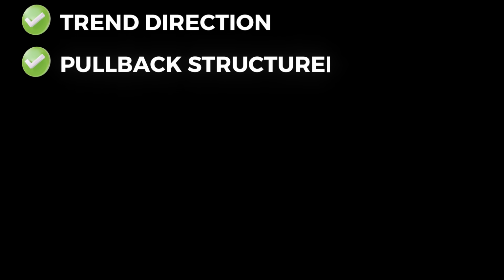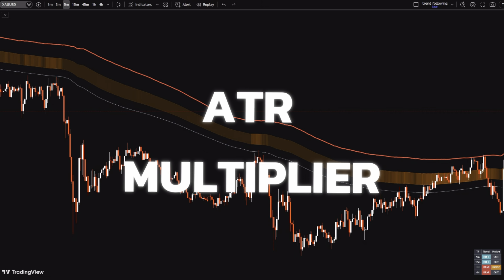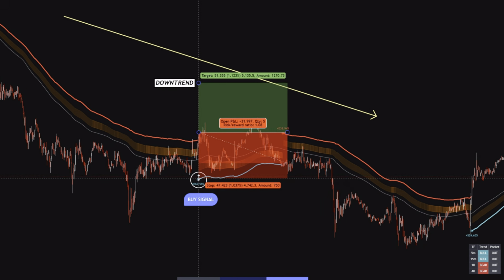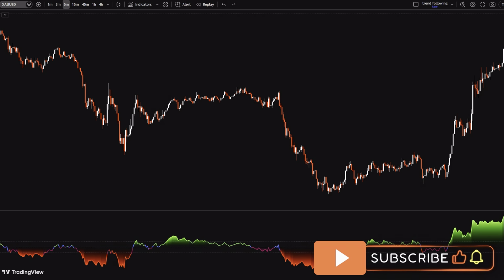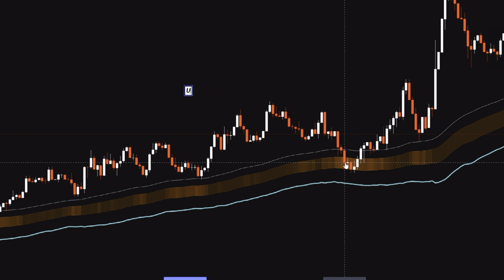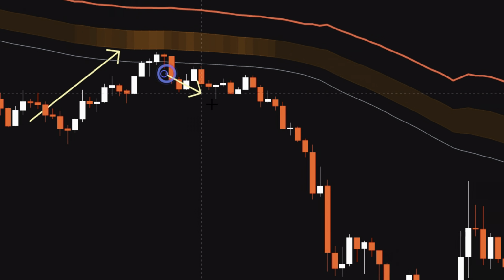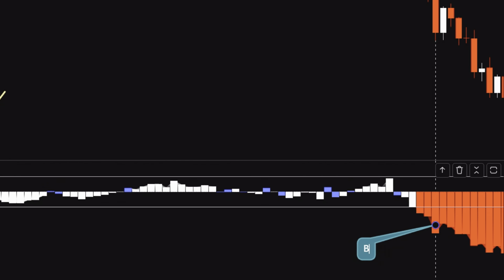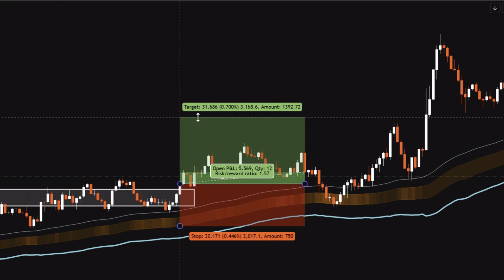Stop Trading Indicator Colors (Do This Instead)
Stop Trading Indicator Colors (Do This Instead) to finally gain consistency in your trading. In this video, we break down why relying on simple color flips often leads to losses and show you exactly what to do instead to build a professional-grade trading system.

You will learn how to stop chasing random market noise and start using a structured process based on trend direction, pullback structure, and momentum confirmation. We’ll walk through how to identify high-probability "discount zones" and use a dual-engine framework to filter out fake signals, whether you are trading Forex, gold, or other commodities.

Key concepts covered in this guide: • Why you must Stop Trading Indicator Colors and start focusing on sustained momentum. • How to use ATR-based boundaries to define clear buy and sell zones within an established trend. • The importance of waiting for price action confirmation and breaking past recent swing levels. • A strict 1% risk management plan to protect your capital while targeting repeatable setups.

Timestamps:
0:00 Stop Trading Indicator Colors (Do This Instead)
0:35 The ATR Fibonacci Trend Envelopes Explained
2:07 Why Retail Traders Lose Money with Color Flips
3:10 Optimal Settings for the ATR Trend Indicator
4:00 Range Oscillator: The Ultimate Confirmation Tool
5:30 How to Identify High-Probability Discount Zones
5:45 Trade Execution & Price Action Breakouts / Real-World Gold & Forex Examples
6:50 Professional Risk Management Rules
08:25 Filtering Out Ranging Markets

You might also find our deep dive on How to Find High Probability Trades helpful for refining your entries!